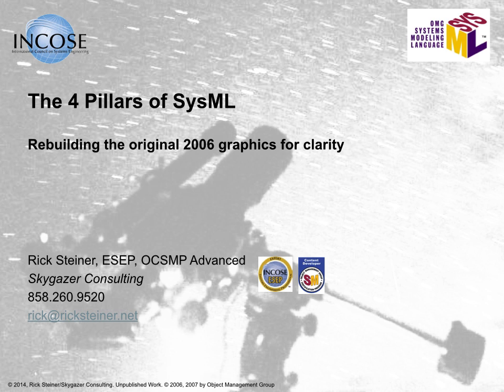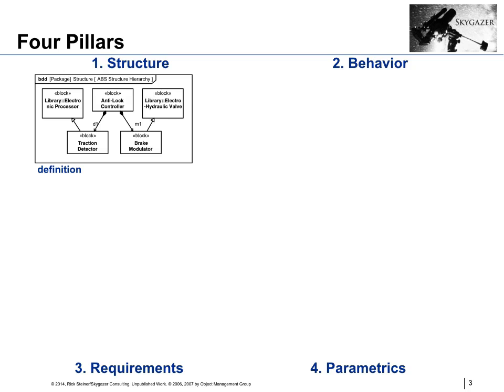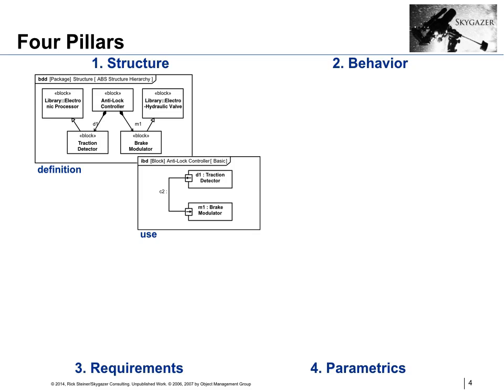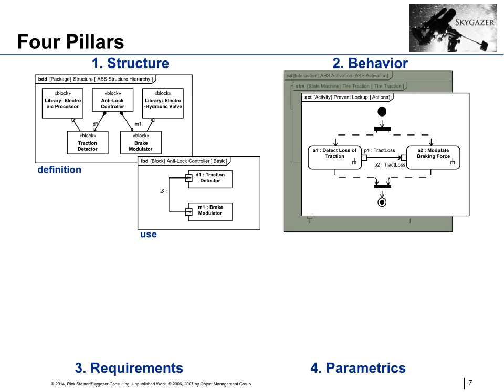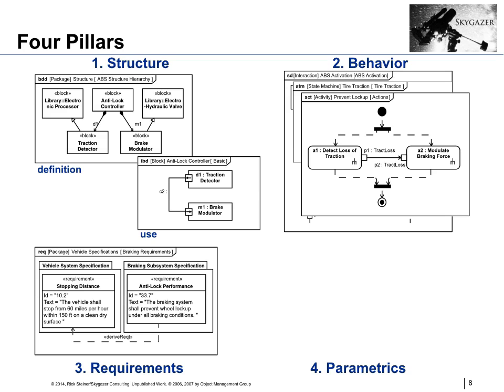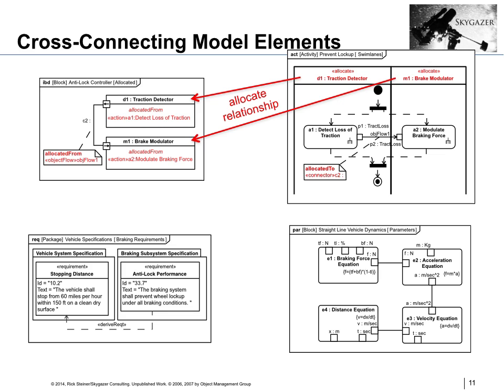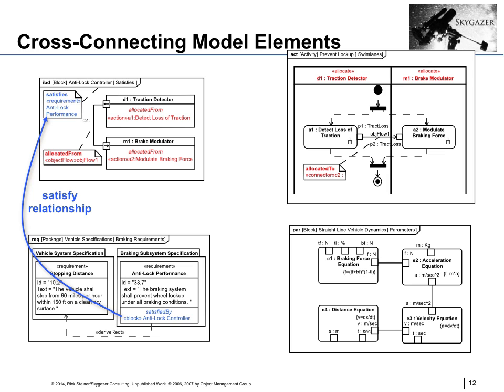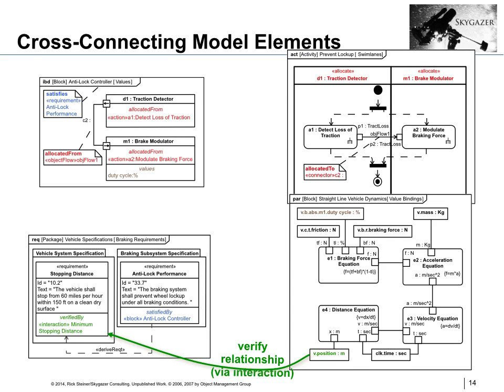The Four Pillars of SysML (in 30 minutes)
This video presentation covers the basic concepts and notations of the Systems Modeling Language (SysML) in under an hour.  I developed the original 4 pillars charts around 2006... since then they have been incorporated into a surprising variety of presentations, white papers, and textbooks.  I recently decided to update the graphics and provide my own commentary in a more accessible format.